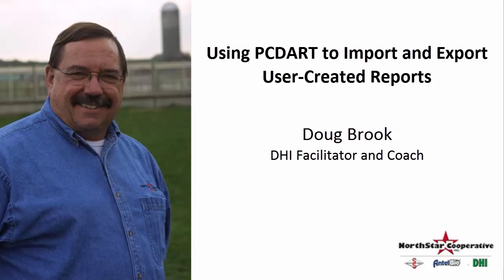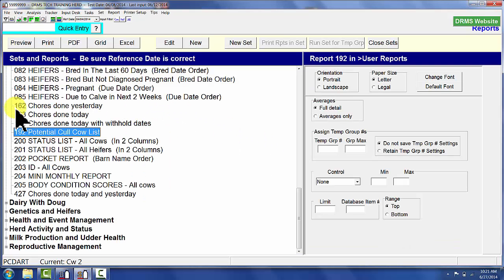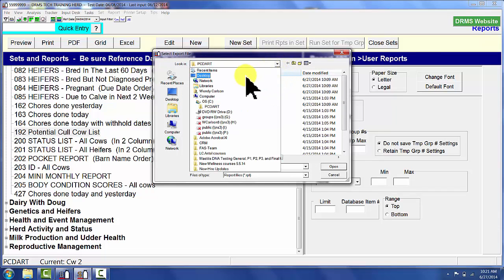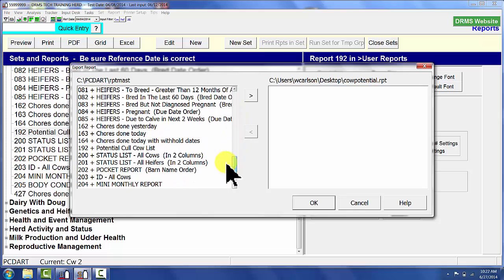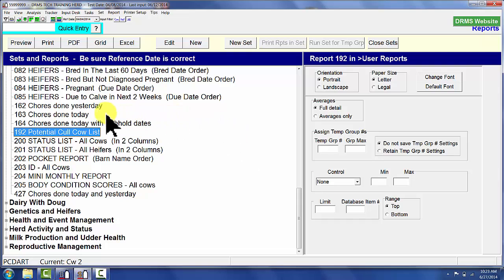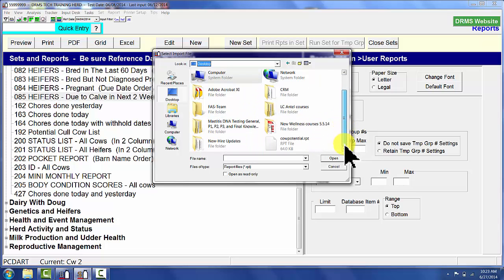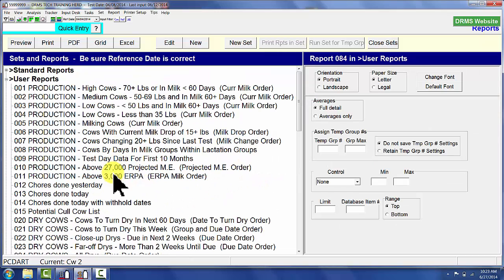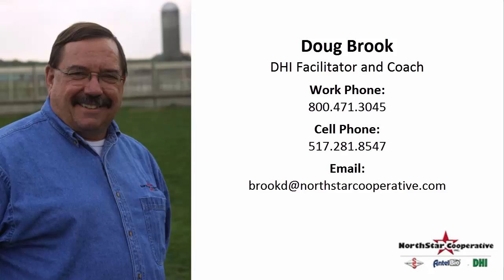Using PCDART to Import and Export User Created Reports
Doug Brook, DHI Coach and Facilitator, demonstrates how to use PCDART software to import and export user created reports.